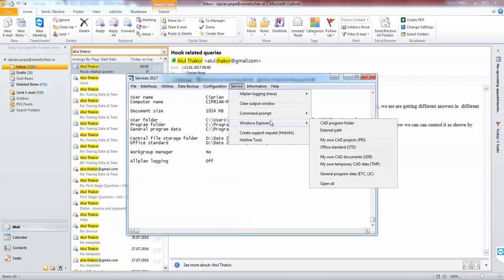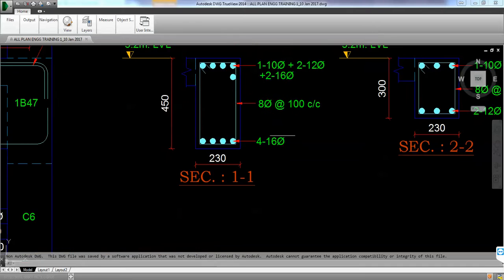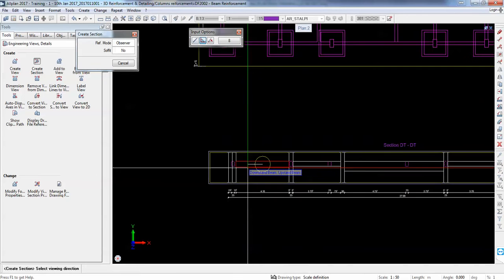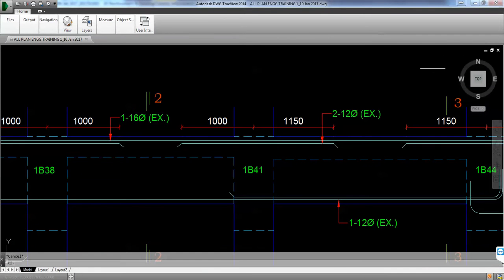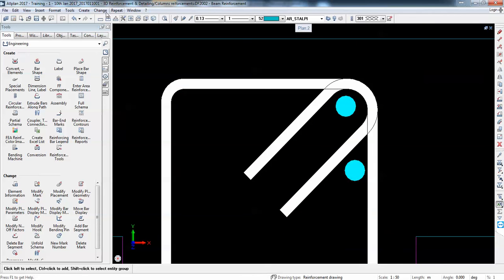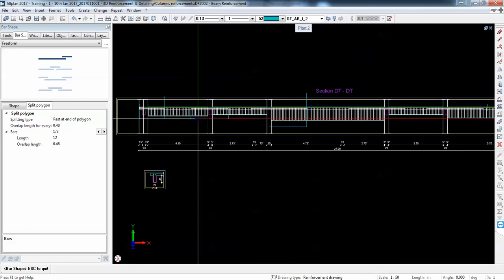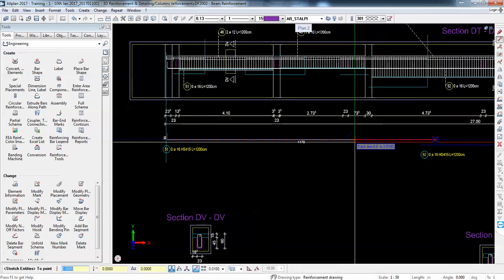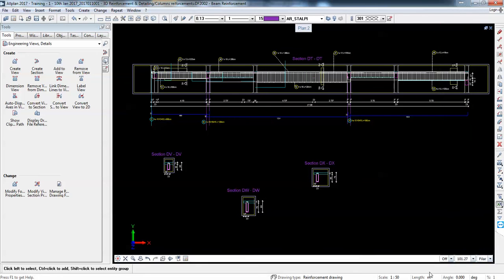#7 Allplan Training: Beam 3D reinforcing [EN]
Reinforcing a 3D Beam in Allplan Engineering.